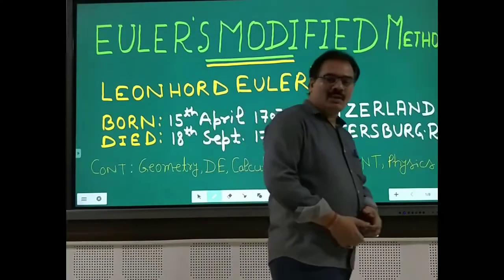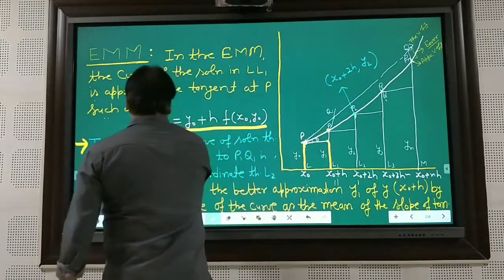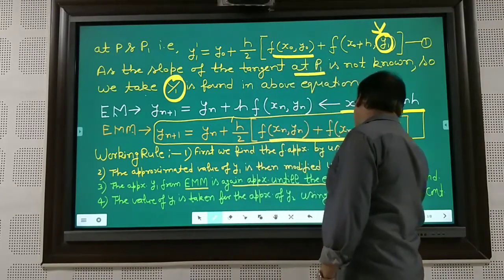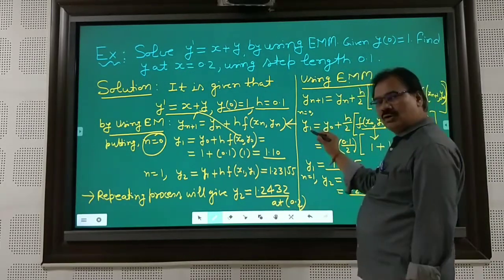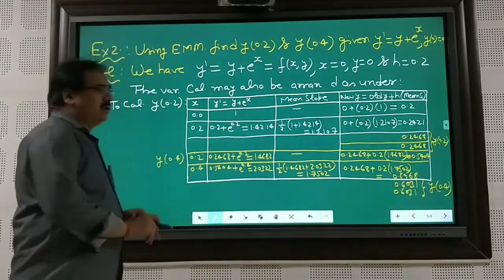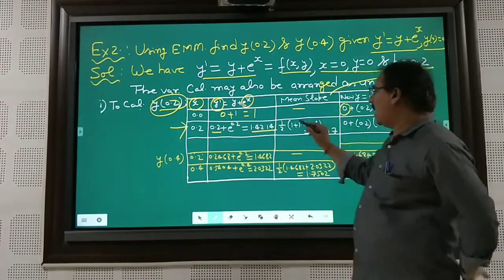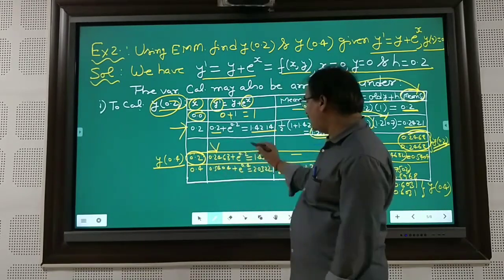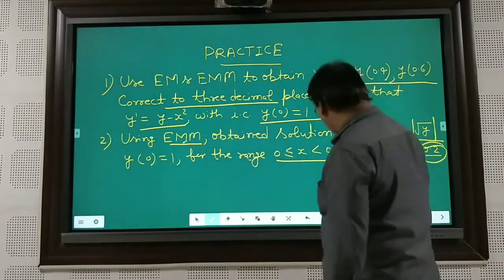Euler's Modified Method | Engineering Mathematics | Dr. Ravi Kant Mishra